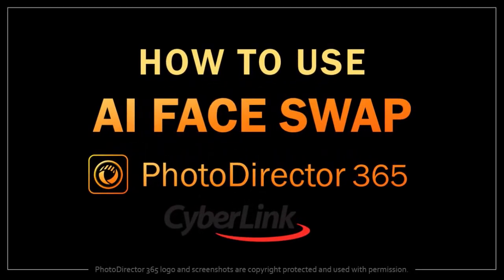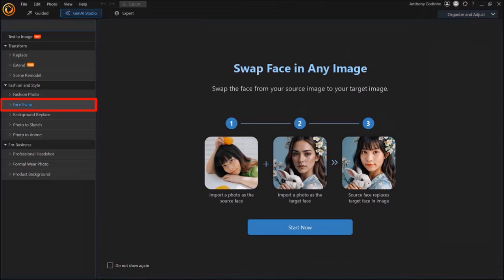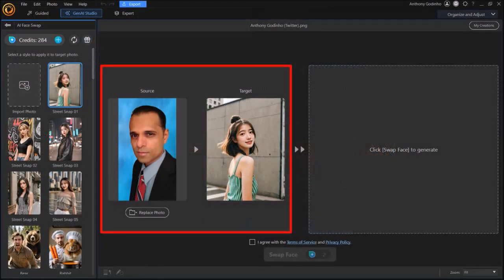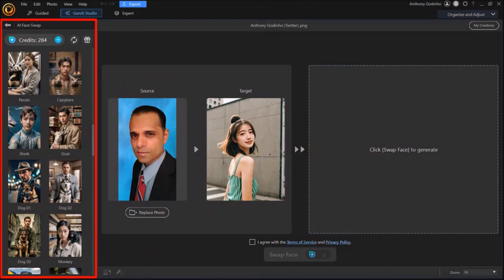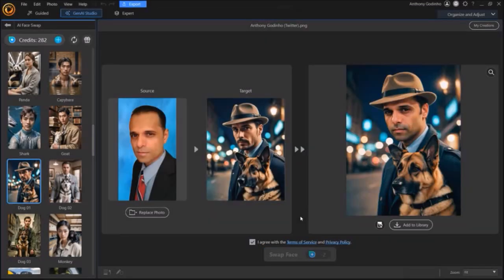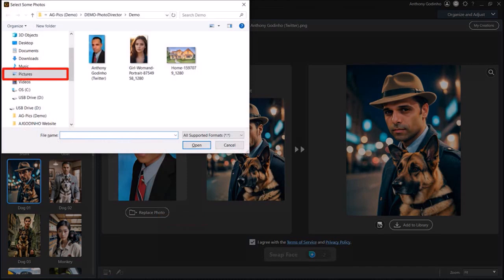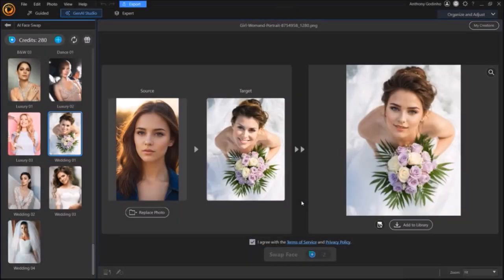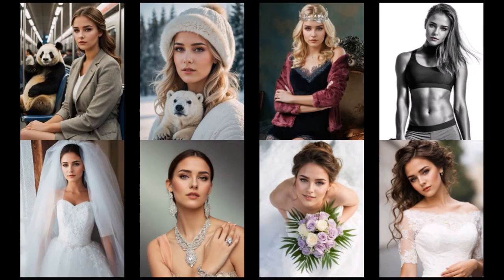How to Use AI Face Swap in PhotoDirector 365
In this tutorial, you will learn How to Use AI Face Swap feature in PhotoDirector 365 from Cyberlink. In this photo editing and animation app, you can animate still images, remove image background, add animated overlays, and so much more.

Recently, Cyberlink added several AI features to PhotoDirector. One of these features is AI Face Swap which allows you swap faces from photo to photo. It’s very easy to use and you can use the premade templates or use your own photos.

PhotoDirector is a desktop photo editing app that you can use on Window or Mac operating systems. It’s a great Photoshop alternative for photo editing.

Also, if you wish to purchase PhotoDirector 365, you can check the link below to the Cyberlink website. Thanks for stopping by!